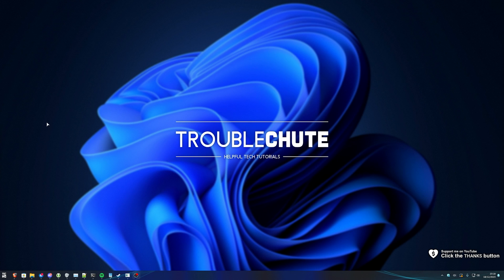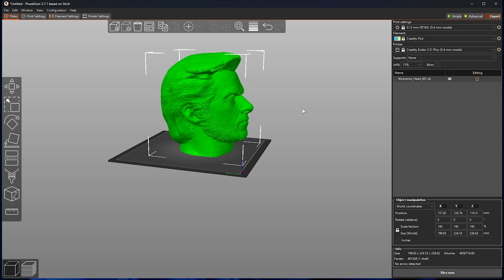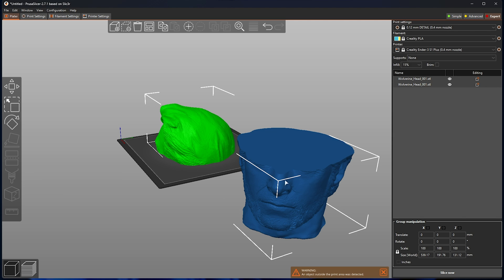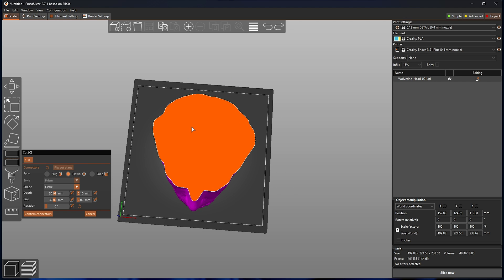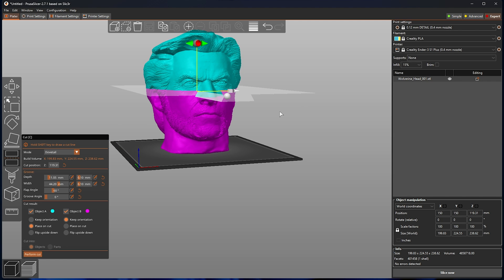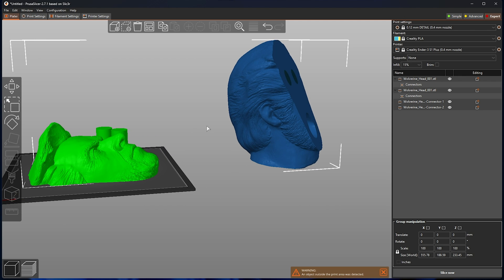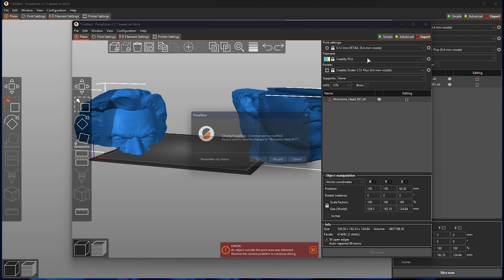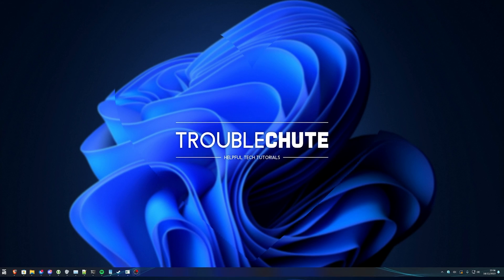Creating Connectors/Cuts | Dovetail, Clips & More | 3D Printing Guide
3D printing large objects can either go well or horribly. You'll need to cut it into multiple pieces if you don't want to redo the entire thing or can't fit a print onto your printer. This video shows you how to do that, as well as create different kinds of joins and more! Everything you need to know about cutting in PrusaSlicer (Currently the only software I know to offer this easy cut-before-print feature).

0:00 - Intro/Explanation
0:55 - Open/Install PrusaSlicer
1:20 - Cutting model in PrusaSlicer
2:43 - Creating joins (Dowels, clips & More)
3:32 - Plug connector
4:16 - Dowel connector
4:35 - Snap connector
5:10 - Styles & Shapes
5:30 - Creating Dovetail cuts/connectors
7:00 - Fixing tight connections
7:24 - Exporting STL/Models after cut
8:24 - Things to look out for when cutting models